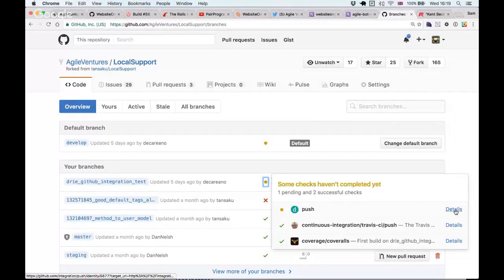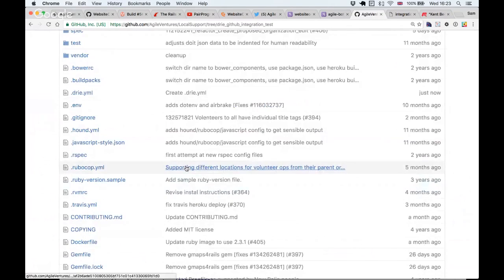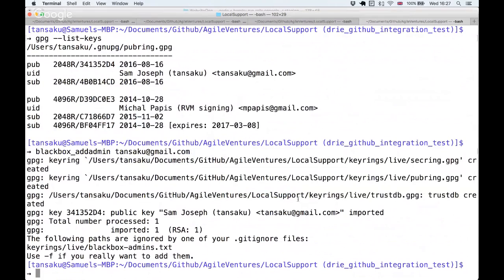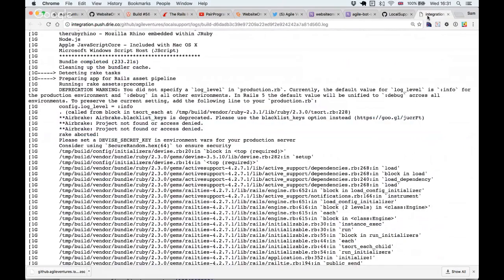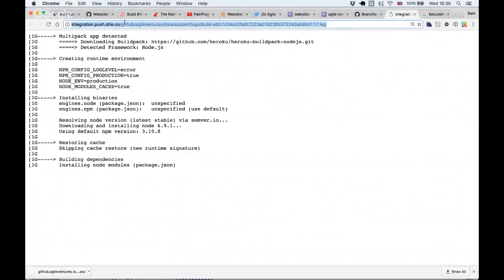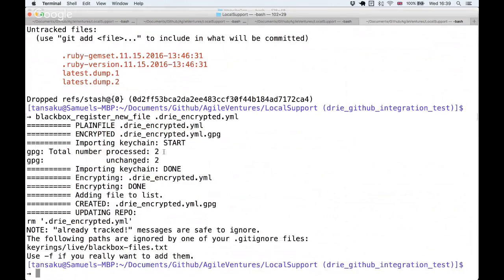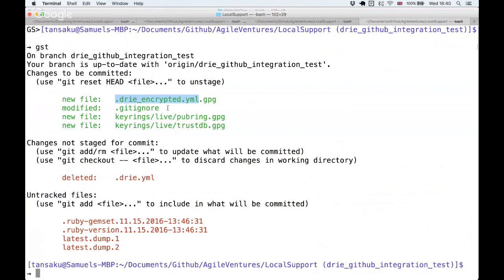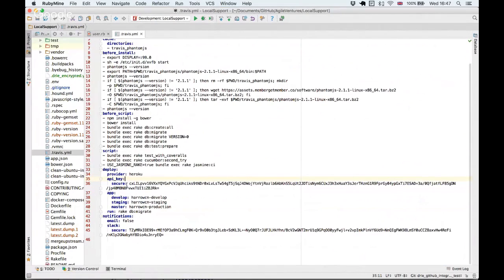DevOps on LocalSupport